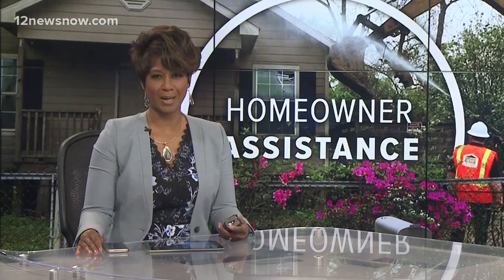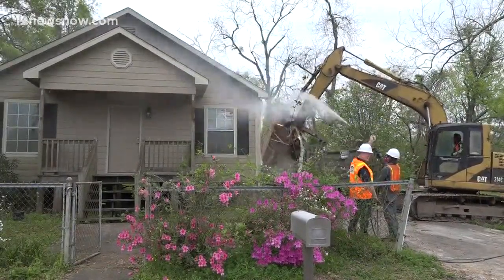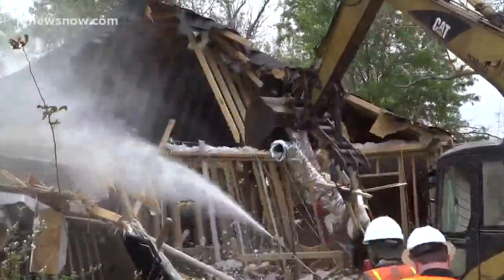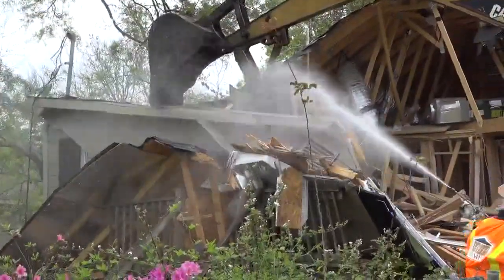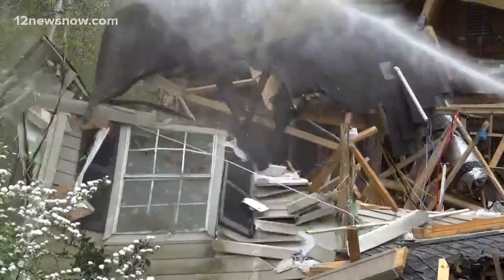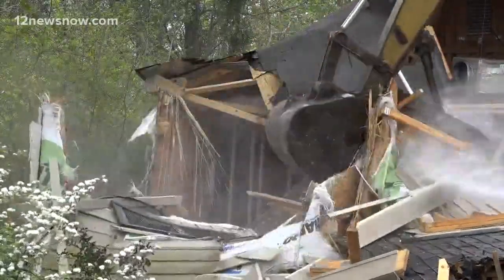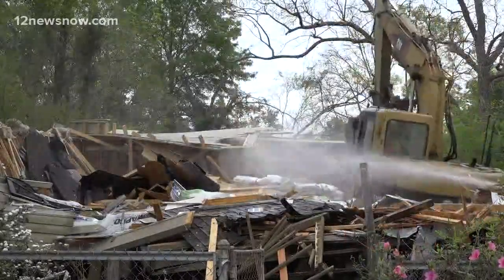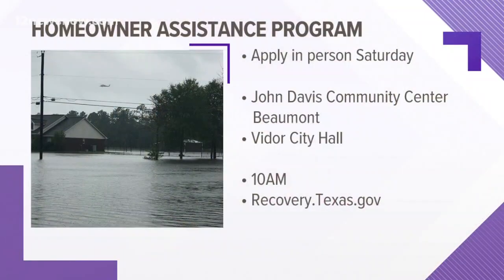State program helping rebuild homes after Harvey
The walls came crashing down, the only left behind from this house located in Beaumont are the memories, good and bad.